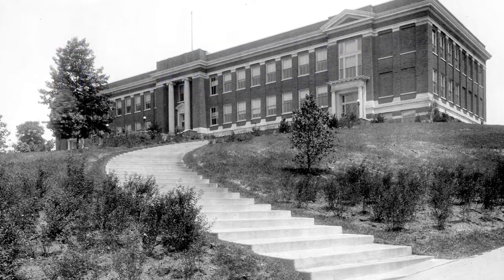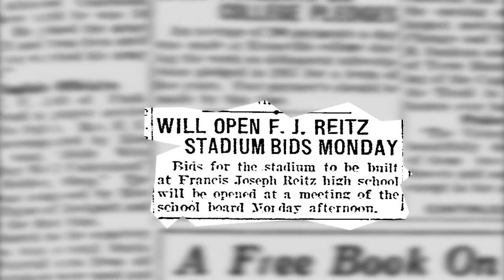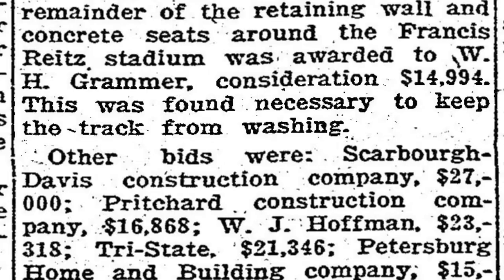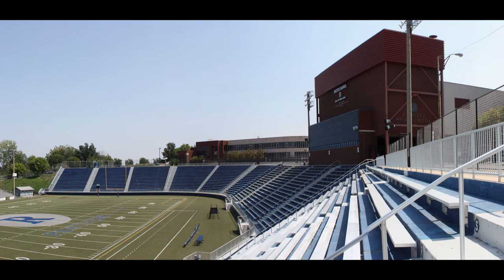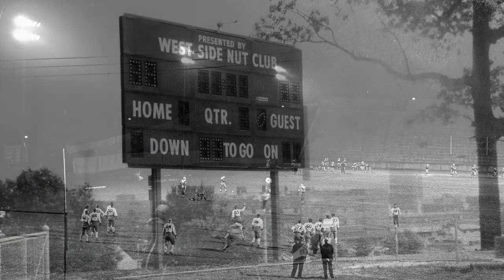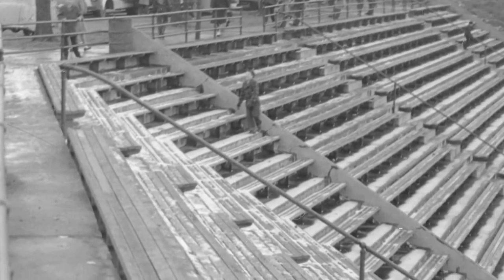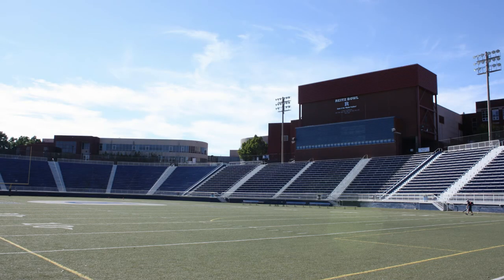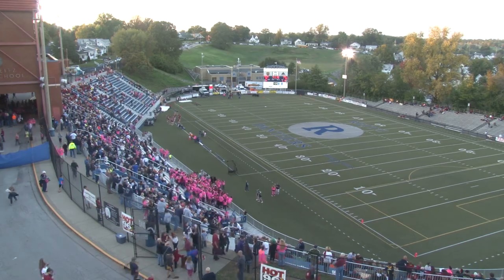Reitz History Minute: The Bowl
The Reitz History Minute segments commemorate the 100th anniversary of F.J. Reitz High School.  The Bowl  was written and produced by Feel the History students Brett Kolb and Kade Hille.  Special thanks to Willard Library and University of Southern Indiana - Special Collection Archives.